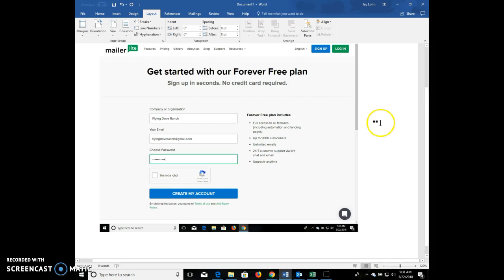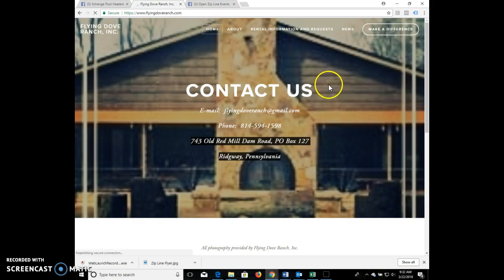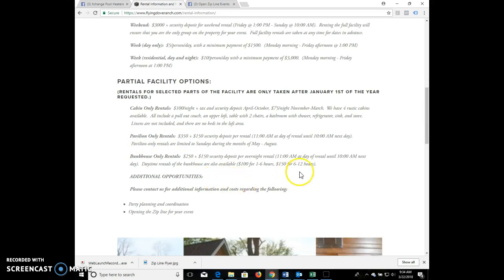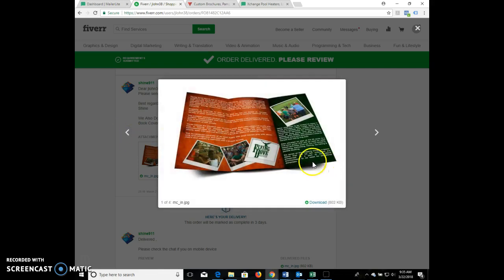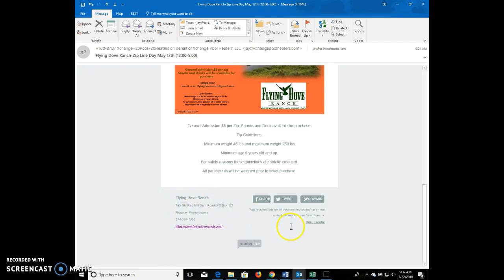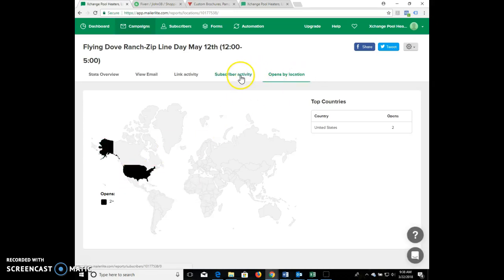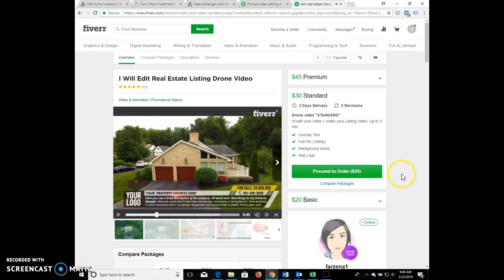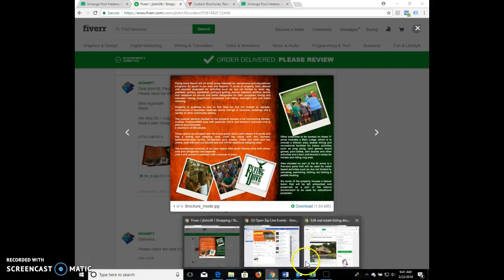FD Marketing tools